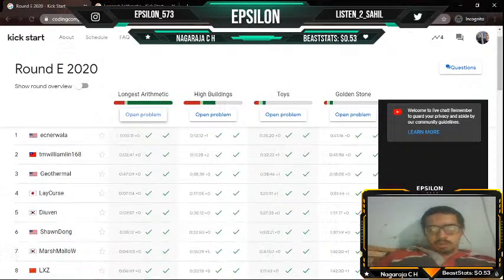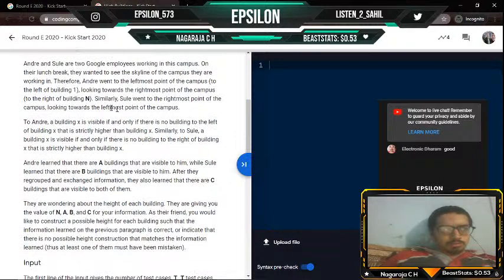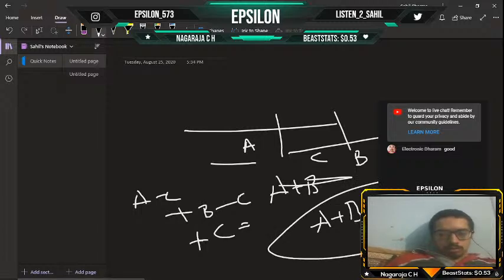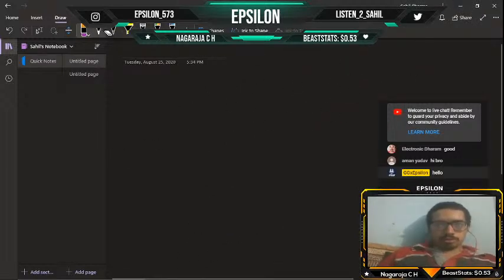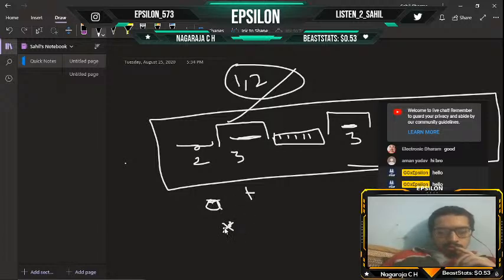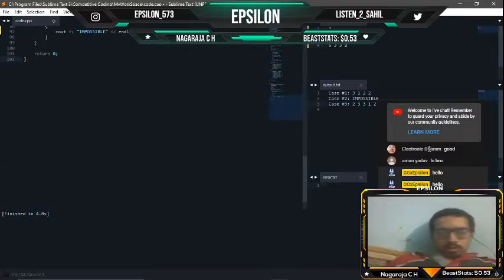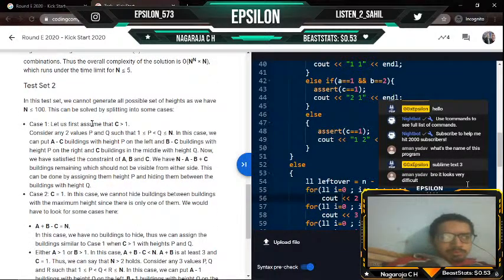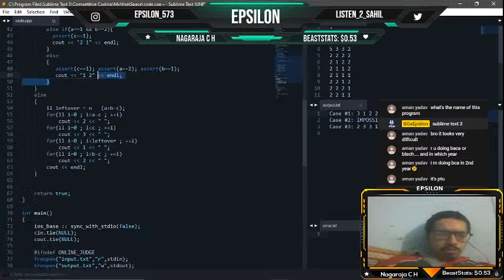Solving Google KickStart Round E